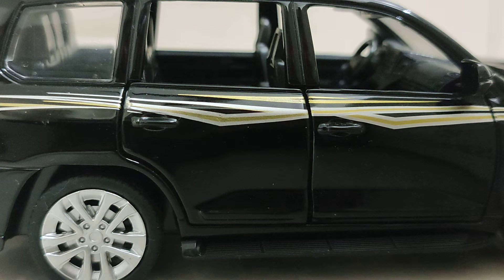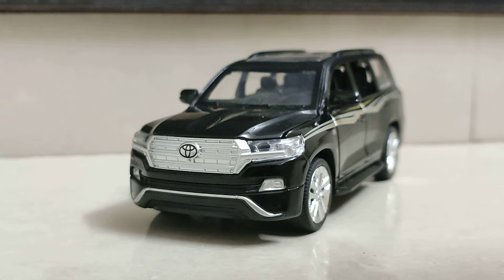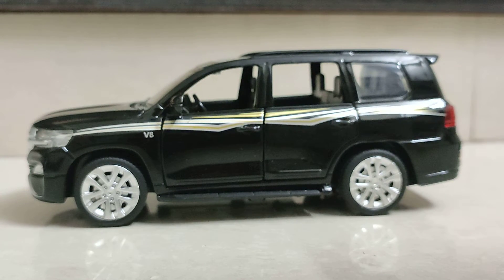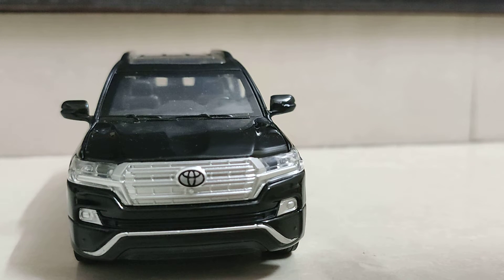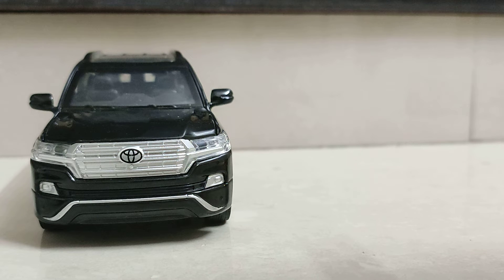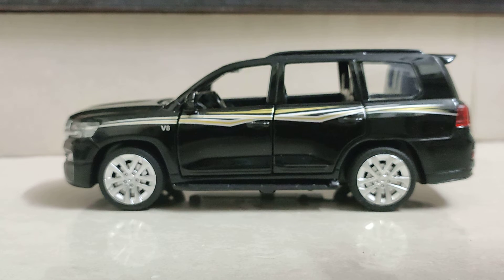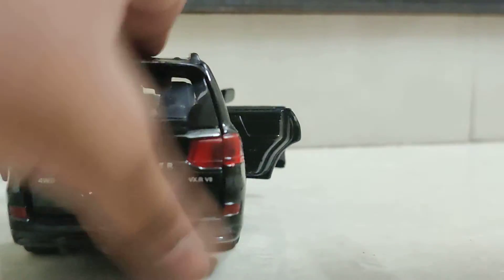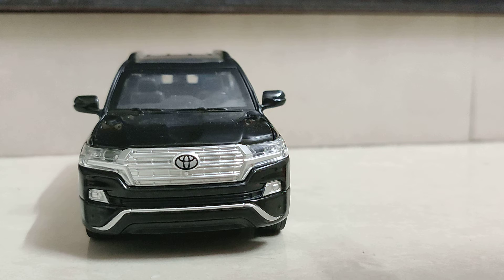Toyota Land Cruiser